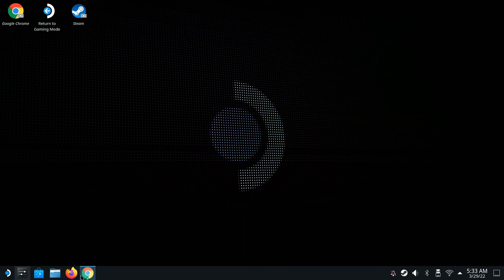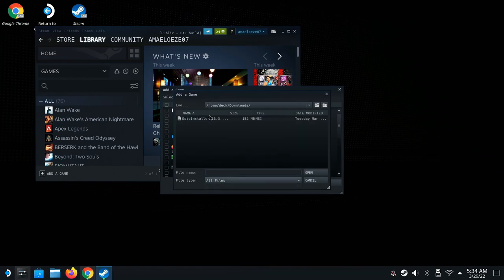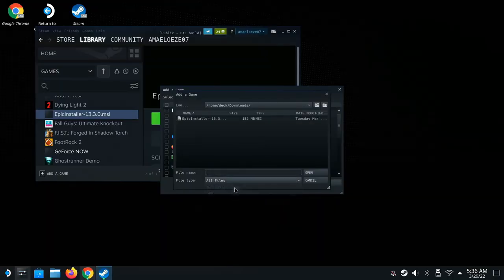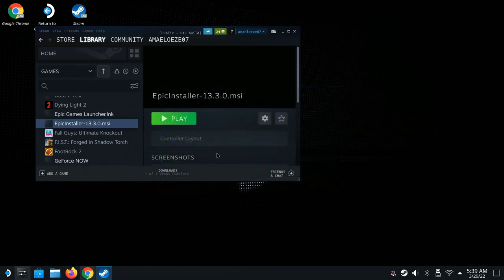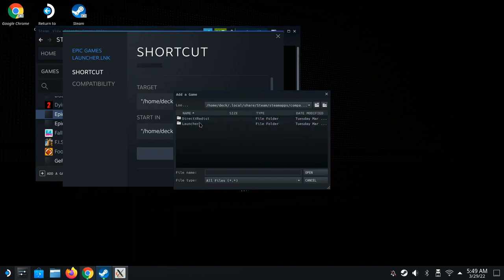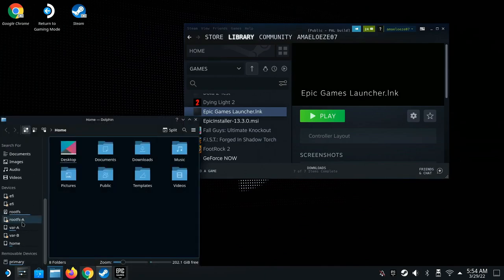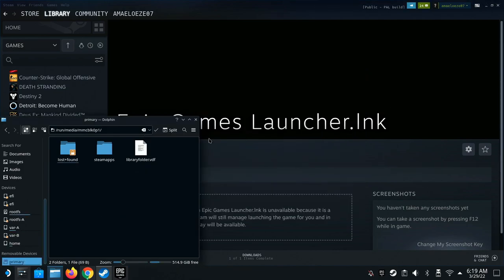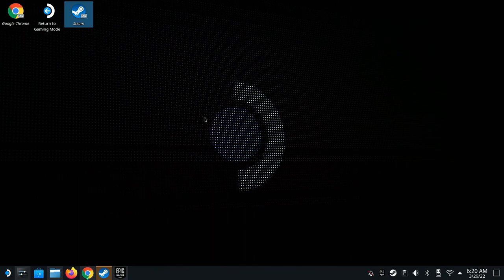How To Set Up Epic Games On The Steam Deck With Micro SD Support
In this video, I showcase how to play Epic Games on the Steam Deck with Micro SD support.

Intro: 0:00
How To Set Up: 0:11
Micro SD Card Set Up: 4:00